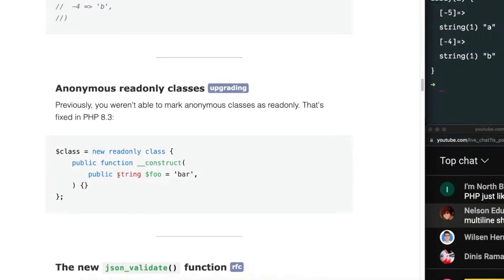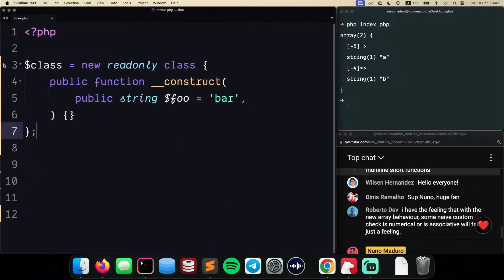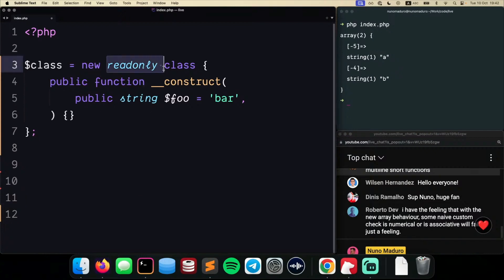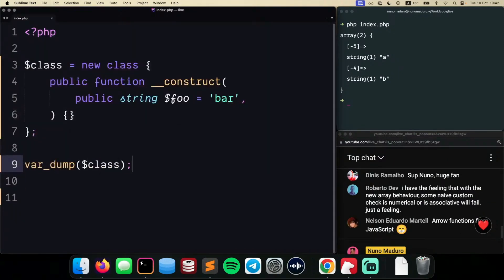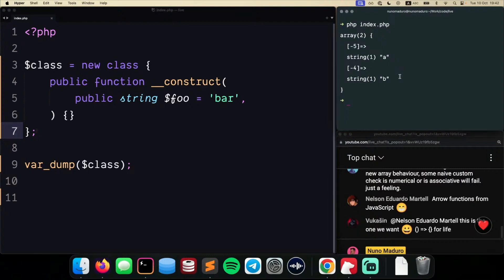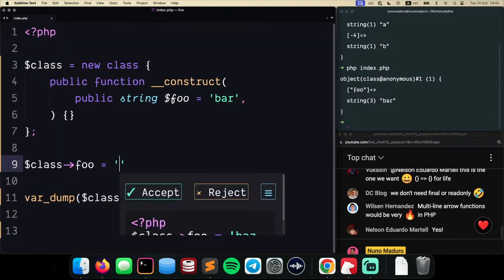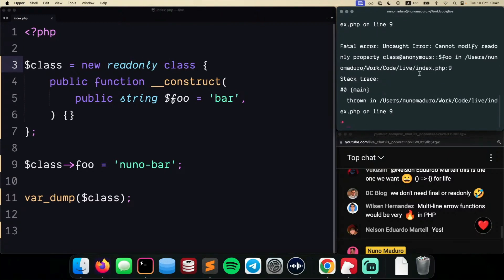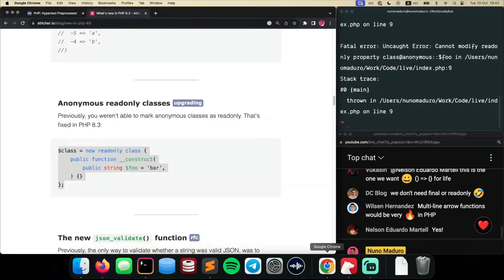Anonymous readonly classes in PHP 8.3